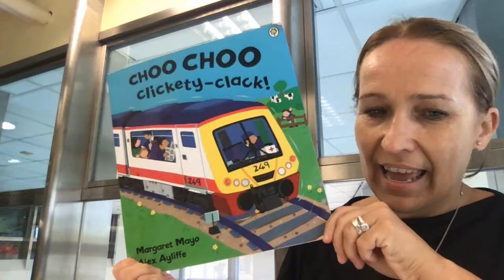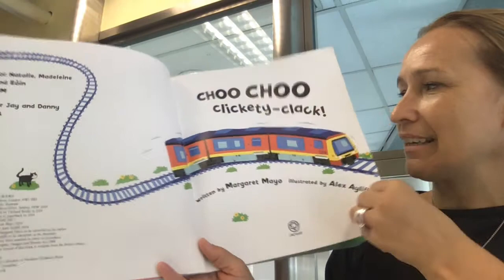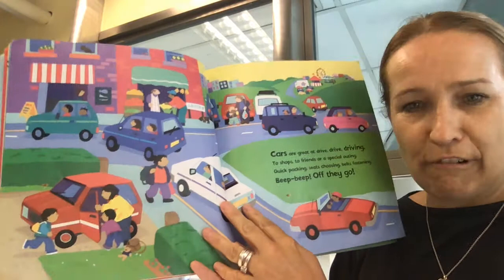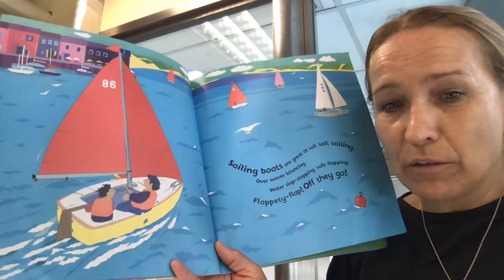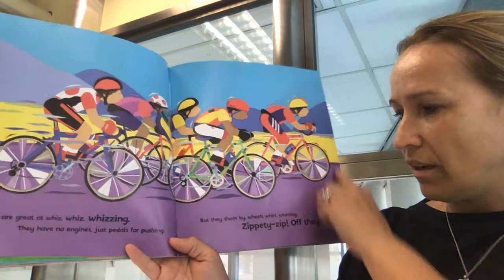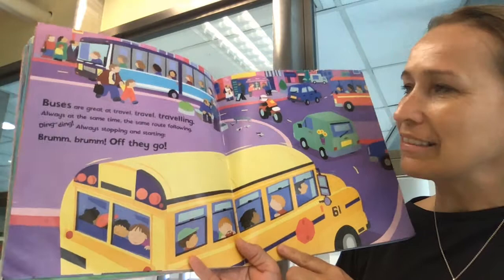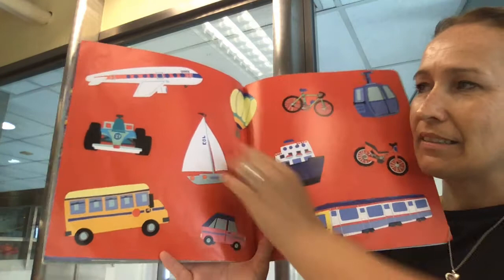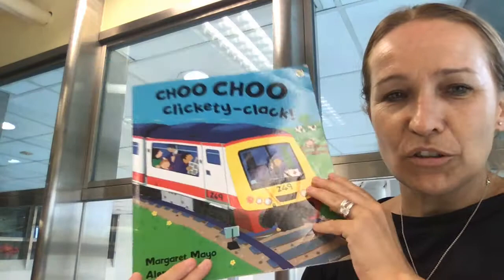Choo Choo Clickety Clack! By Margaret Mayo & Alex Aylifee